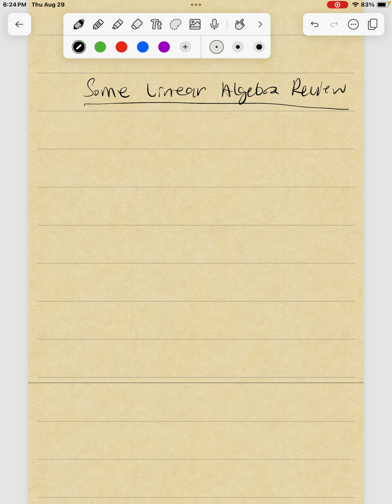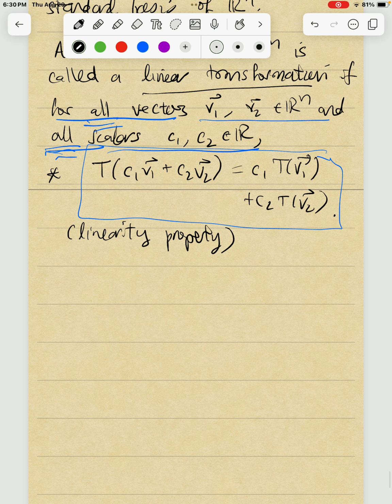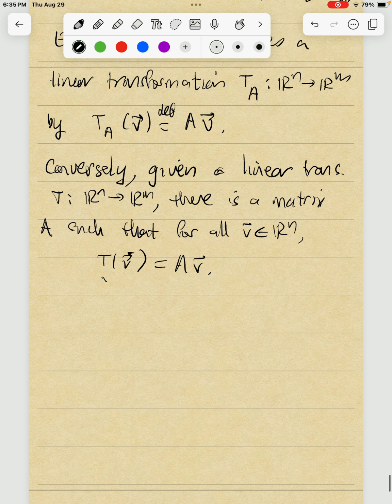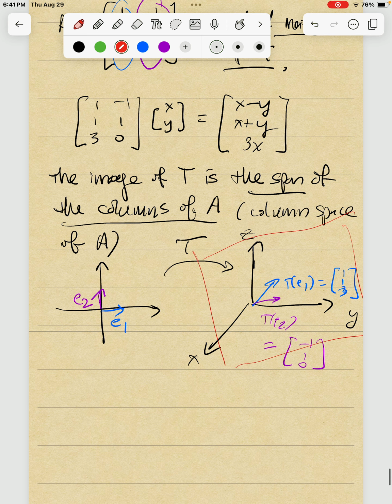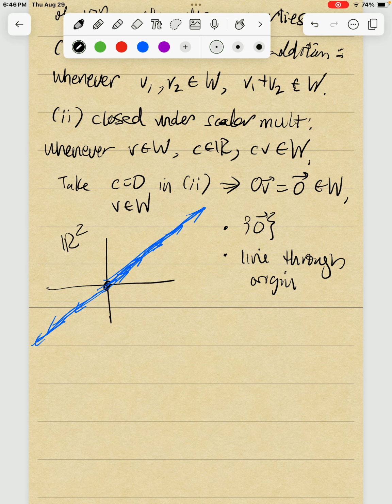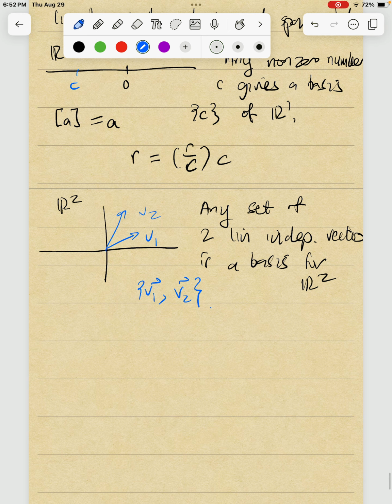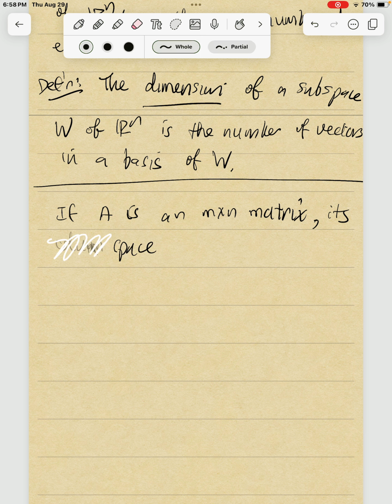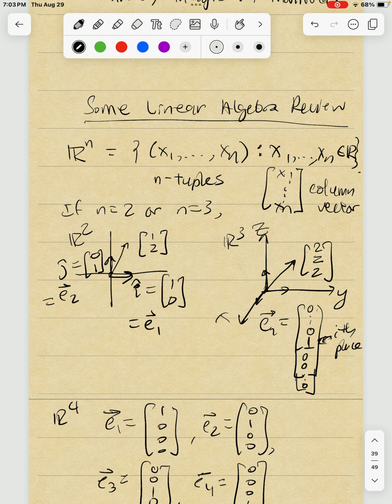Linear Algebra Review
Review of linear algebra needed for multivariable calculus.